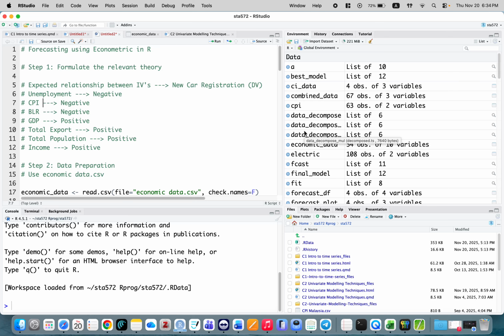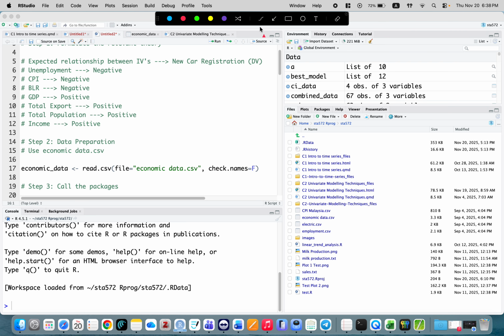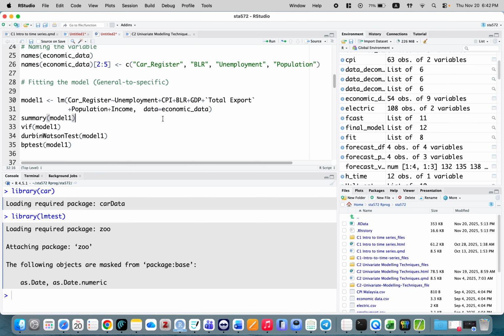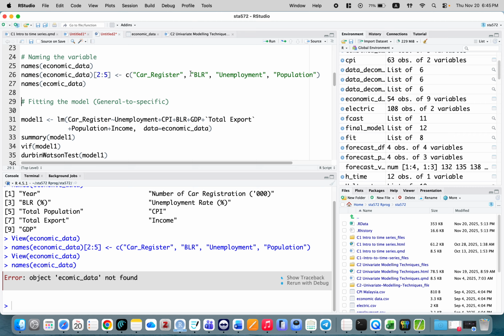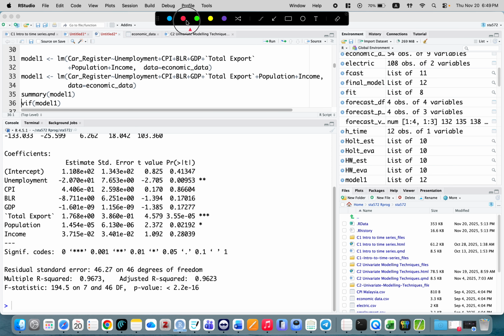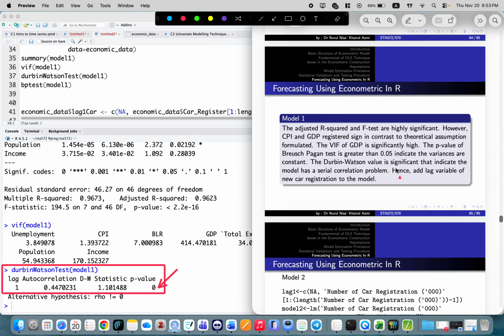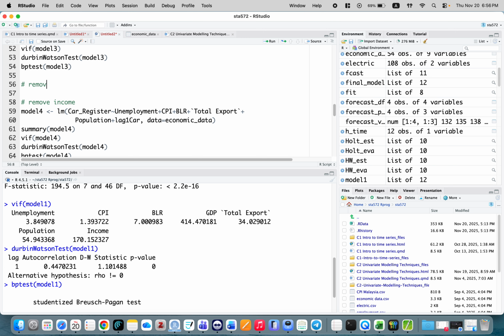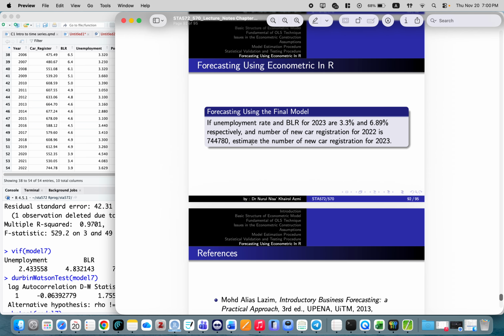Econometric Model using R (Lecture Notes)